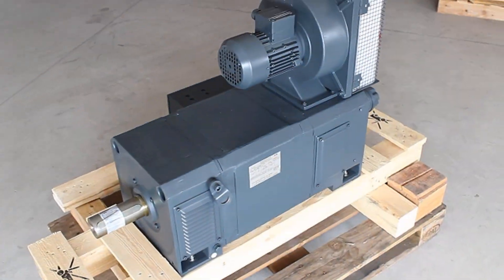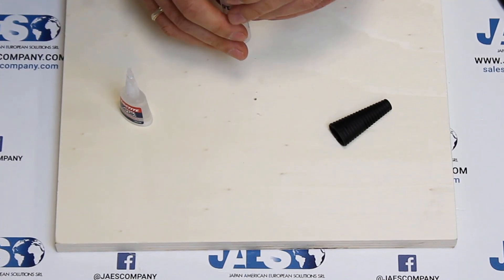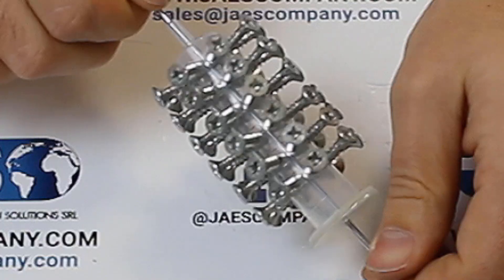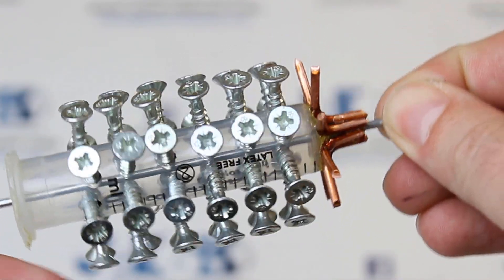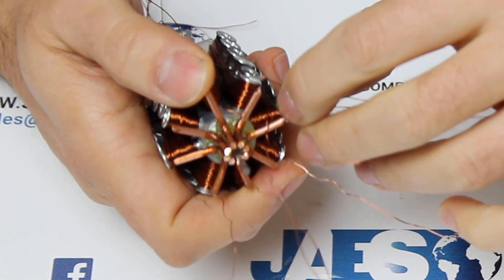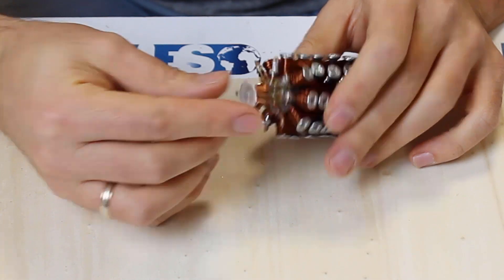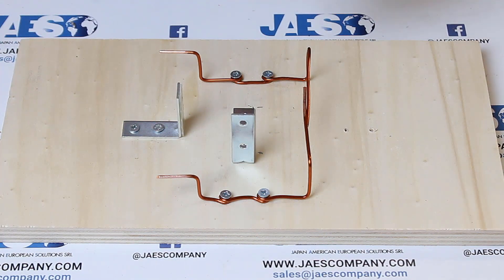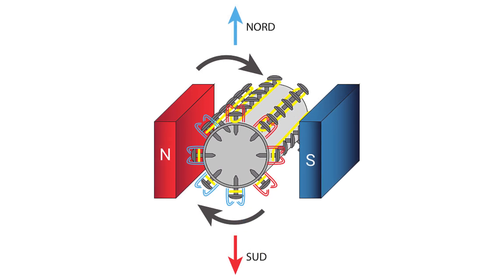How to make a brushed DC motor at home - DIY electric motor tutorial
In this video you can learn how to make a small version of a DC motor using everyday life materials.

You can visit our online catalogue to see all the electric motors manufacturers

DC motors have been around for more than 140 years, and they are still used today

This type of motor is a rotary electrical device which converts electrical power into mechanical power. It was the first widely used, since it could be powered from existing direct-current lighting power distribution systems.

If you ever wonder how DC motors are able to convert electrical power into mechanical power, well, this video will be very useful for you.

There’s no better way to understand the functioning of a DC motor by buiding one!

No, I’m not kidding! In this video you can learn how to build a simple version of a DC motor with everyday life materials, such as: a syringe (seruing), an iron rod with 13 cm in lenght and a diameter of 2 mm (which we had previously cut from an old clothes hanger), 0.25 mm copper wire, 1.5 mm copper wire, some screws, 4-hole angle brackets, some glue, two magnets, a power supply (in this case a batteries holder with cables and clamps).
When the electricty flows through the coils, an electromagnetic field is created. This means that the electricity has temporarily turned coils into a magnet. In this scheme the upper coil represents our North pole, so it will be attracted to the South pole of the magnet on the right. On the contrary, the lower coil represents our South pole, so it will be attracted to the North pole of the magnet on the left, allowing a clockwise motion of our DC motor.